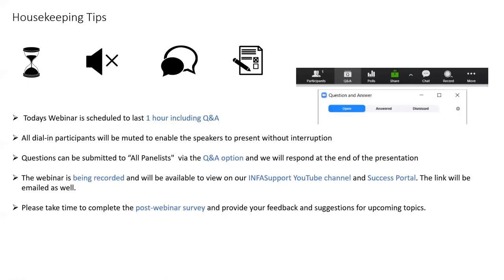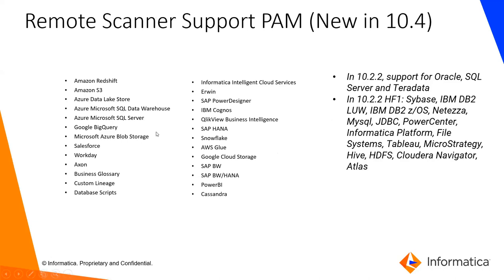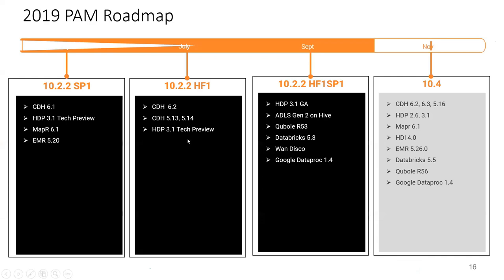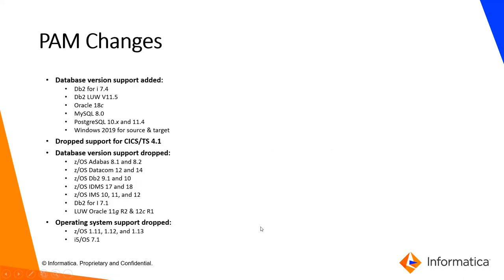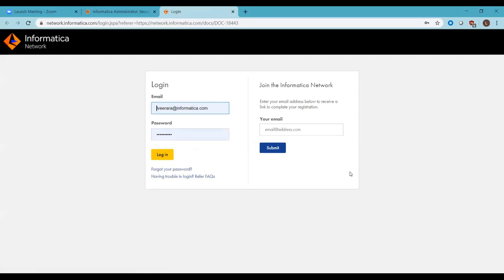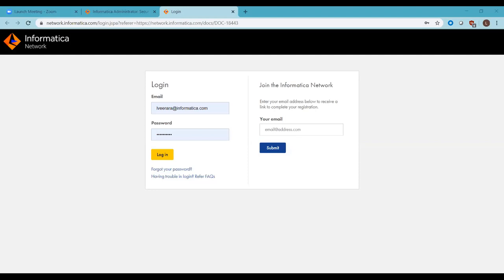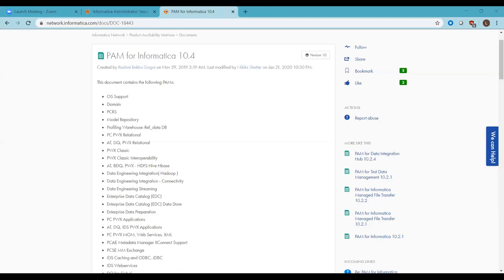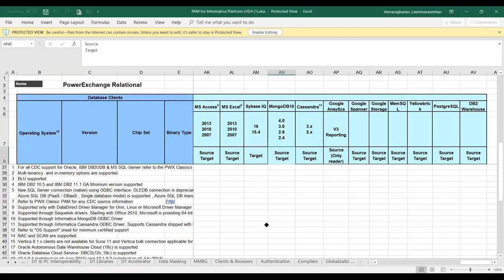What's new in Informatica 10.4 Release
This session would be of interest for anyone planning to upgrade or install Informatica 10.4 release